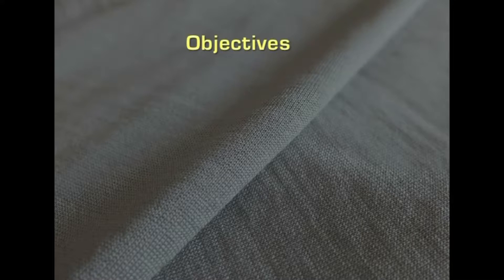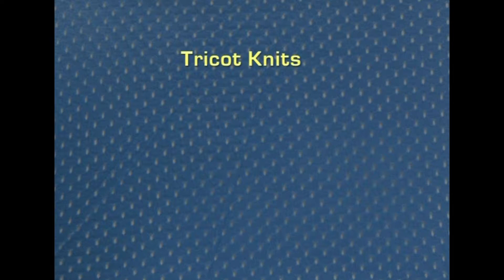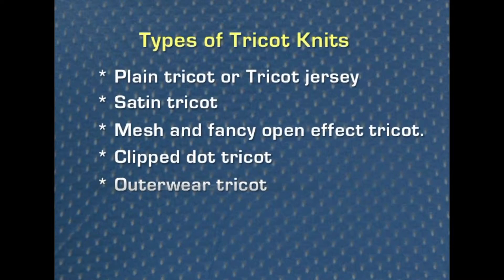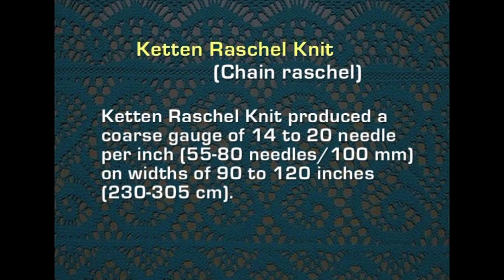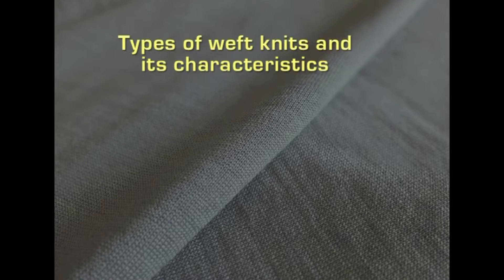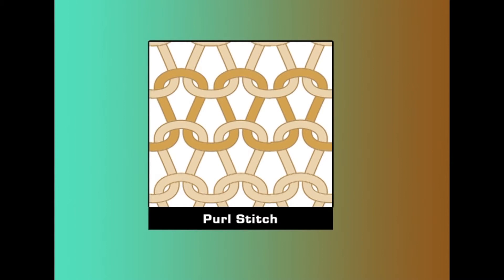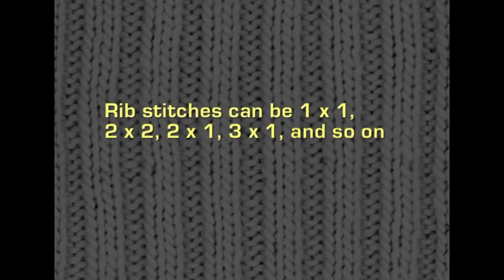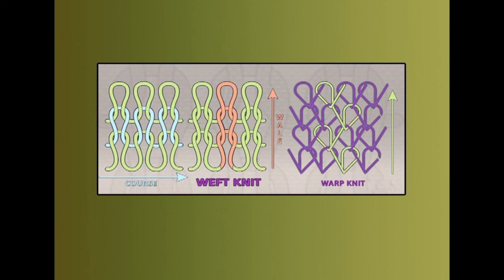W9 L3 Warp and weft knits – characteristics of warp knits and